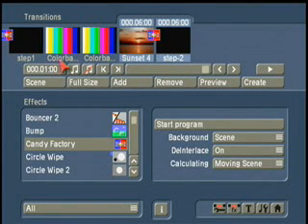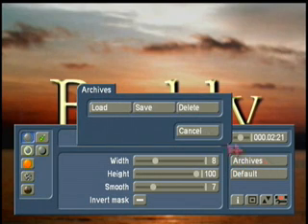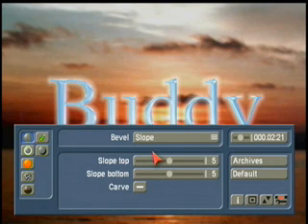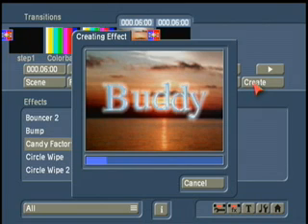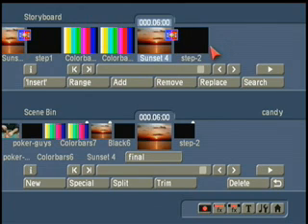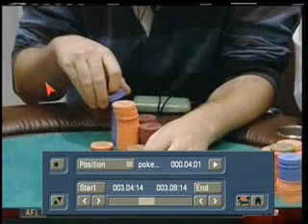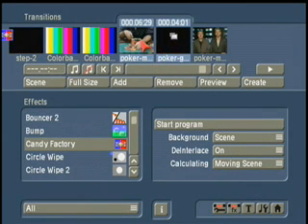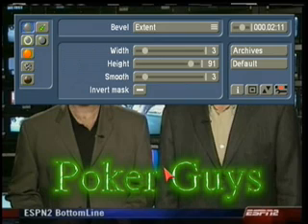Candy Factory (part 2 of 3)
Quickstart guide to learning Candy Factory from Casablanca.